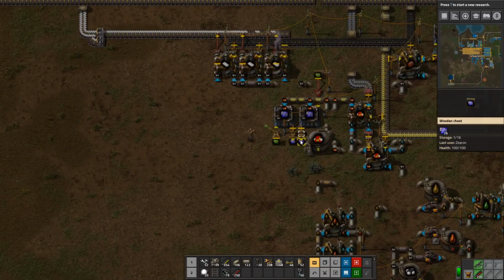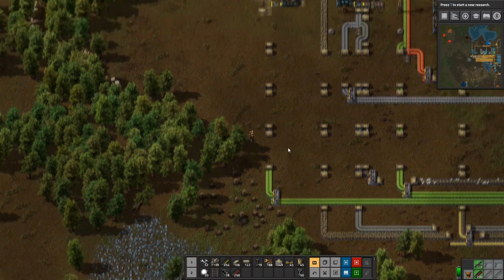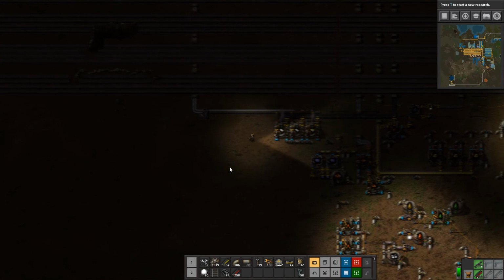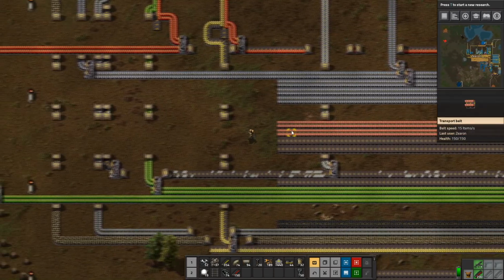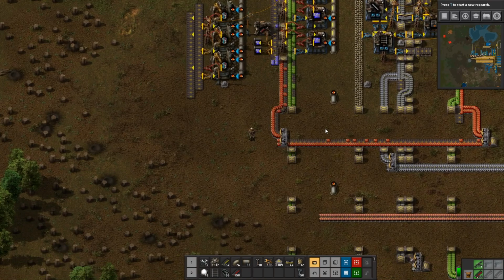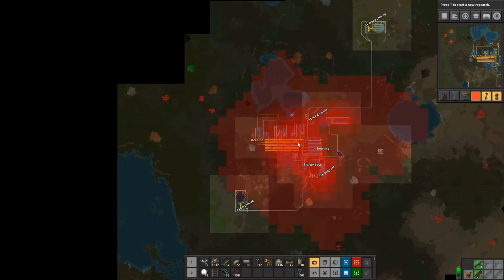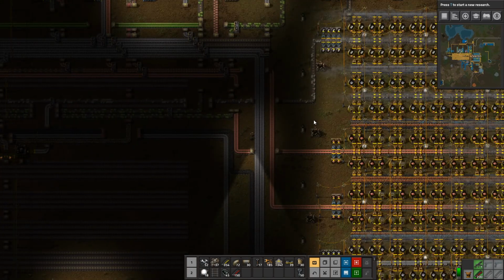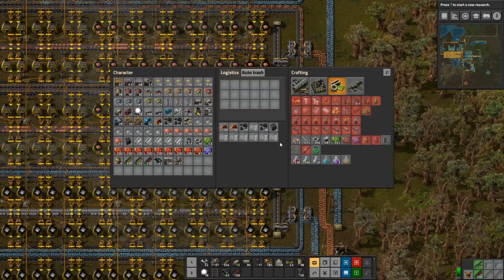Factorio Lets play part 14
Factorio lets play part 14 getting processing units , blue circuits, battery